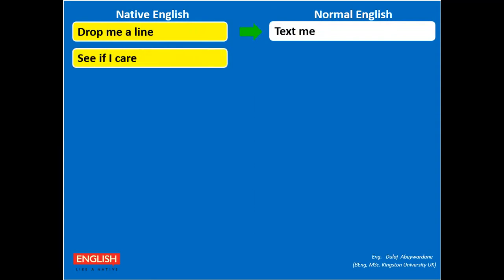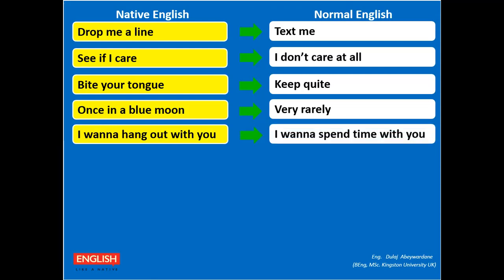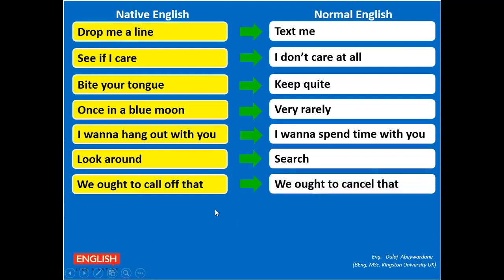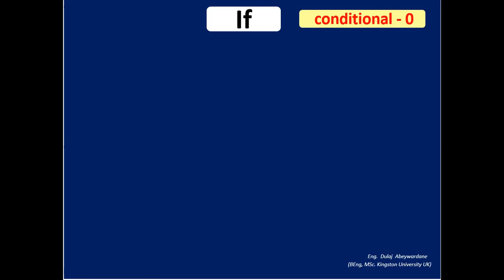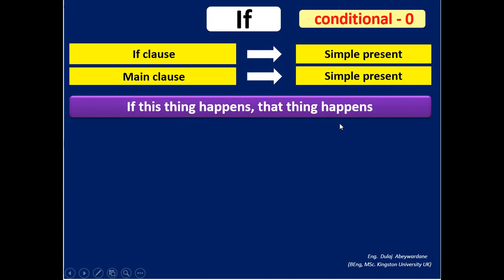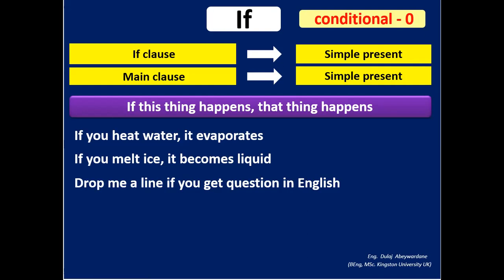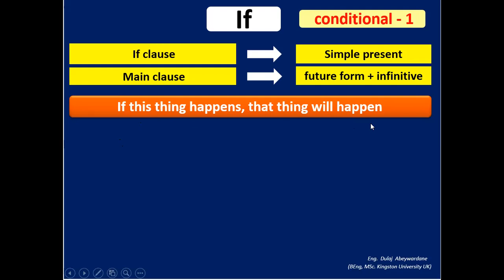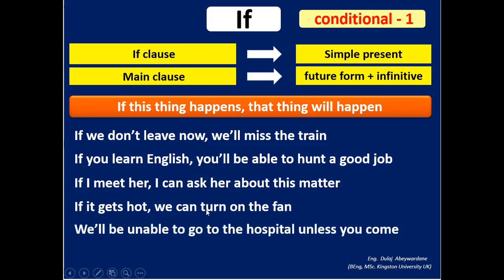Conditional Sentences + Native English